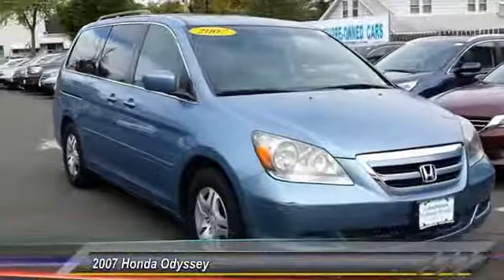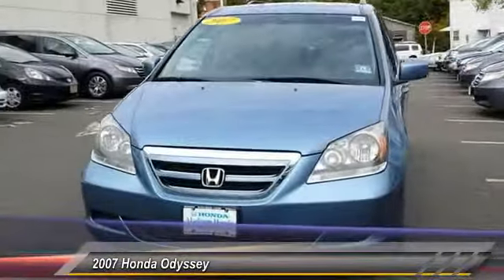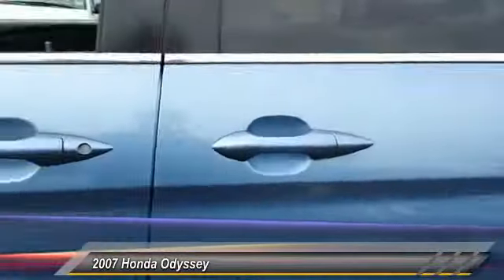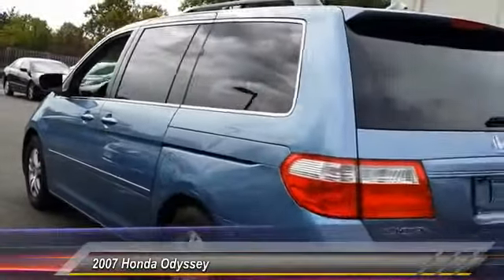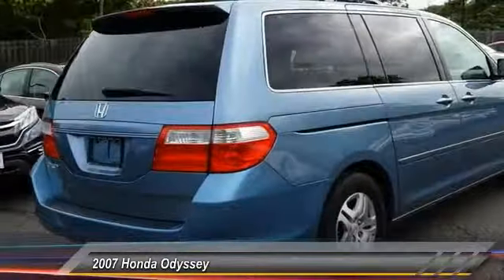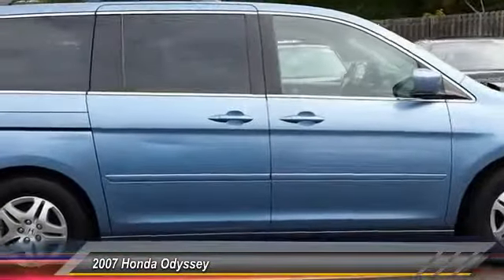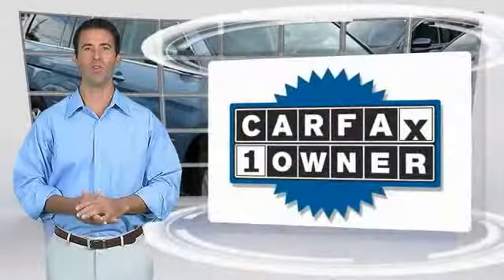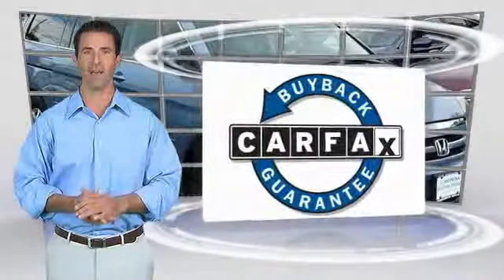2007 Honda Odyssey Madison NJ 37703B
2007 Honda Odyssey EX-L

Madison Honda
280 Main Street

LEATHER and MOONROOF. Ready to roll! There's no substitute for a Honda! How tempting is this stunning, rare 2007 Honda Odyssey?